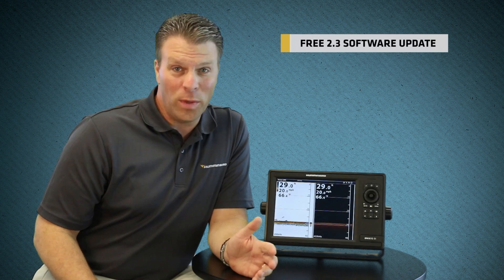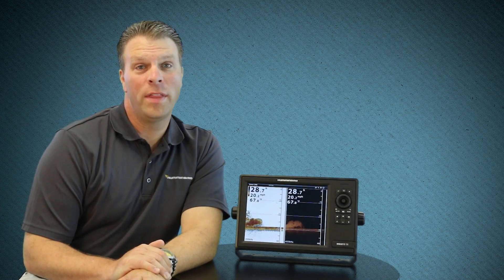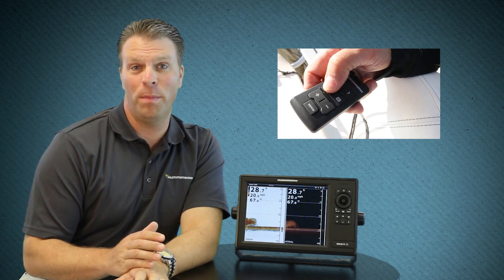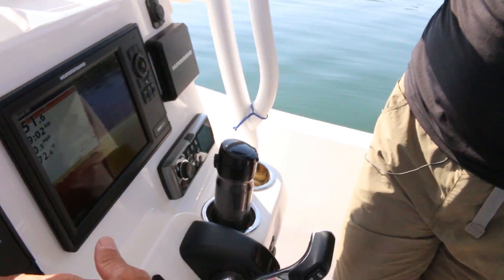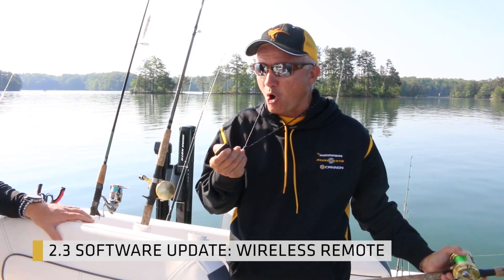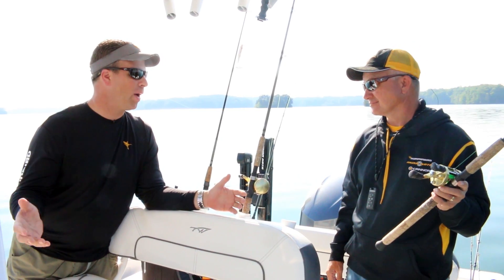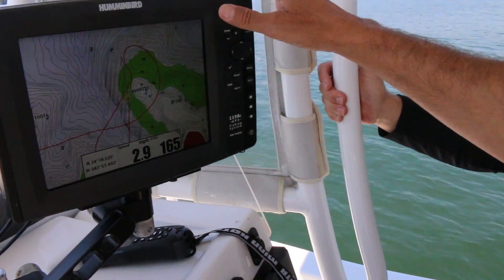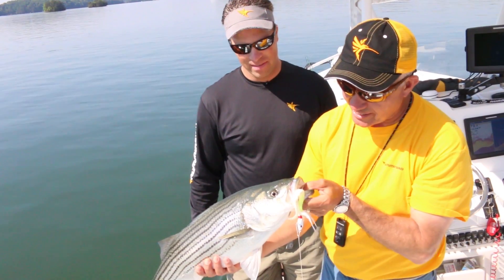FREE: ONIX Software Update 2.3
To download the new software for your ONIX unit, and click on the "MyHumminbird" tab at the top of the page.
Here are some additional features with the 2.300 free software update:
- Waypoints Sharing with Ethernet capable Core products (includes but not limited to 859, 899, 959, 999, 1159, 1199. )
- Direct import of .HWR files from Core products and file types from other competitive products  (.USR, .GDB, .MPS, .KML, .RWF, and other extensions supported by GPS Babel)
- LakeMaster® PLUS (Aerial Photography) support
- Waypoint Clustering on Chart
- AS RC1 Bluetooth Remote Support (Users must restore defaults before this feature will be fully implemented)
- Minn Kota® Ulterra™ trolling motor support (Stow and Deploy)
- Encoder knob zooming on chart
- Dynamic COG vs. Heading boat icon orientation while in Heads-Up mode
- Added Spanish language to Domestic Models.
- Power Menu Sonar On/Off toggle
- Automatic local sonar off while in Standby Mode.
- Added a Clock overlay to all panes.